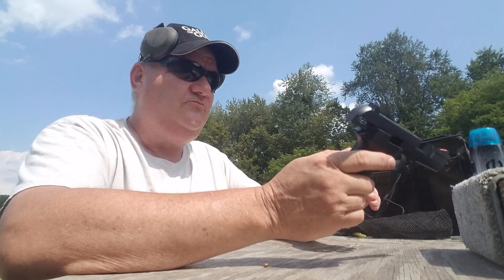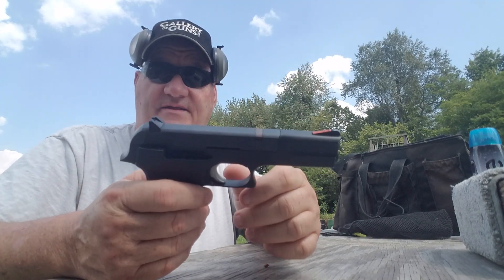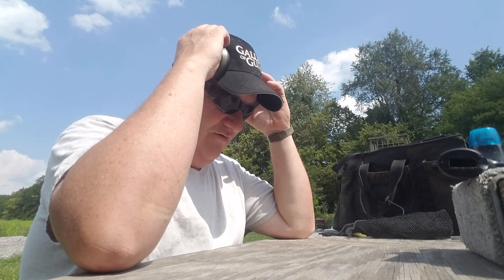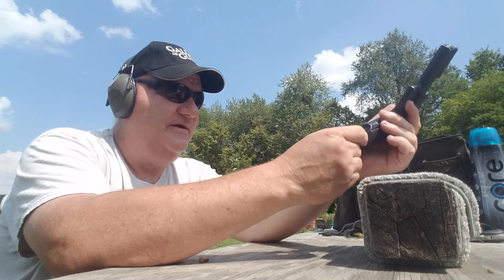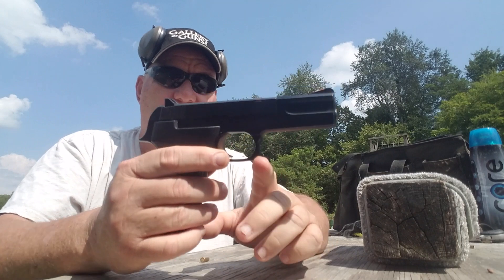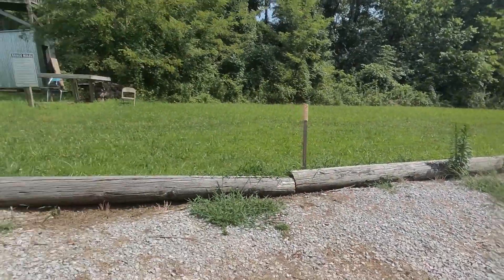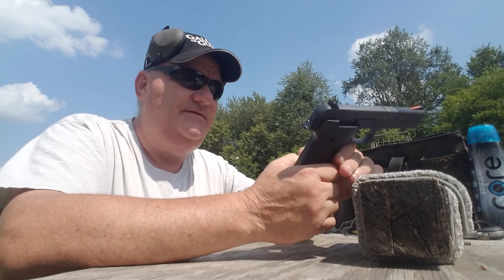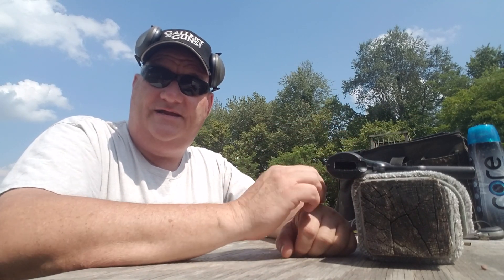S&W 422 .22 Auto Hey! I got this old used gun.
The 422 is not the best .22 auto S&W ever made. But it is after the model 41. I am not a fan of S&W centerfire autos. But the 41 was the best .22 auto ever made. The 422 is one of the best .22 autos in the world. The 422 has been out of production for 20 or so years. I have yet to see one that dose not work or is broken in some way. They all shoot and work right. Just a out standing gun.